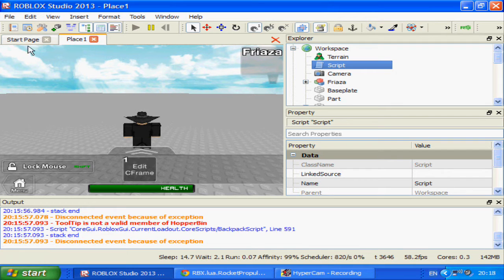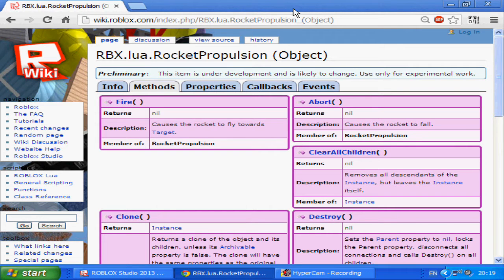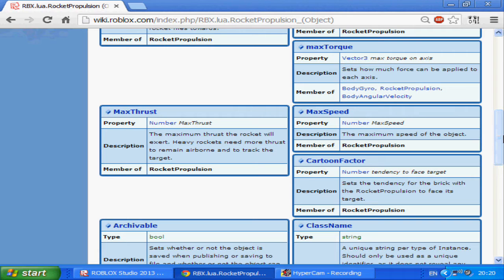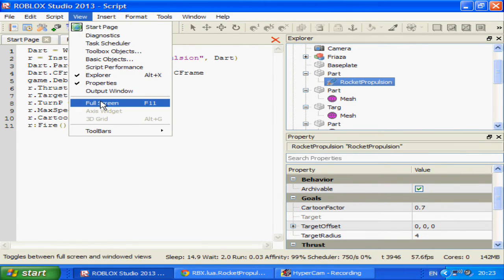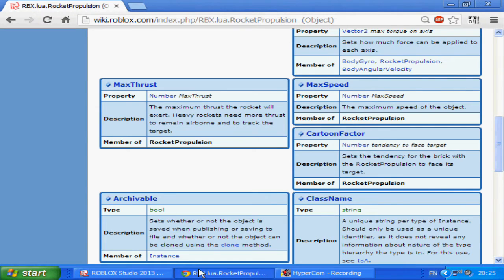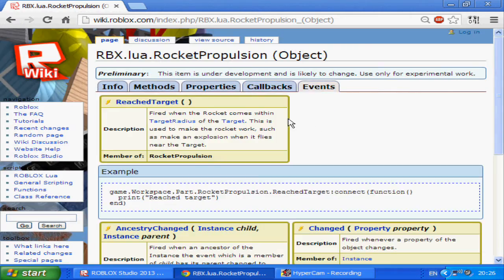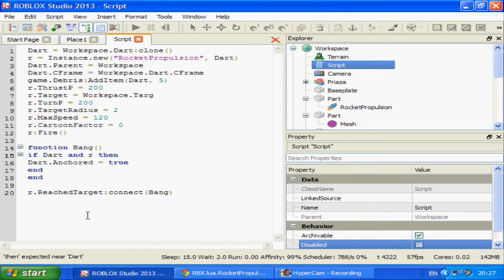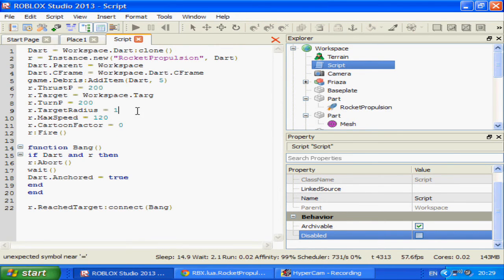ROBLOX Scripting Tutorial 19 RocketPropulsion & .ReachedTarget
In this tutorial I show the usage of Rocket-propulsion and its many properties along with how to use Fire(), Abort() inbuilt functions and how the .Reached target event works in correlation with it all allowing a dart to fly from the ground into the centre of a dart board then anchor with better accuracy than .Touched.